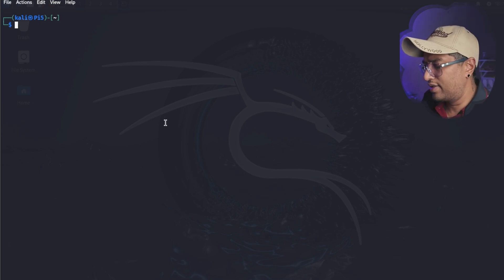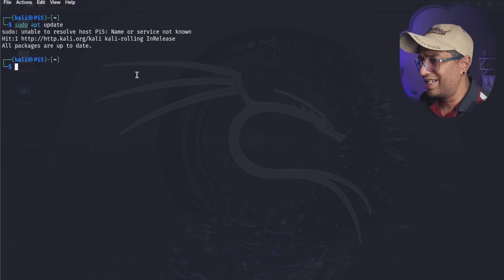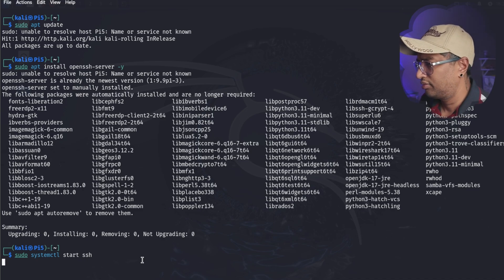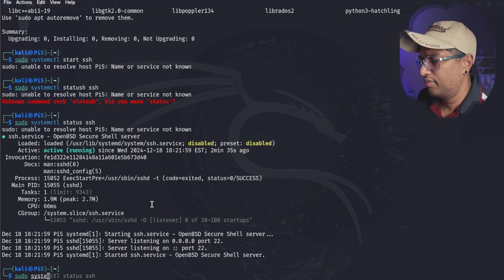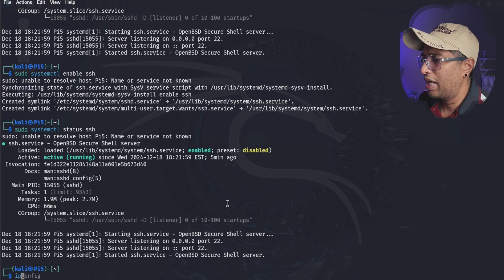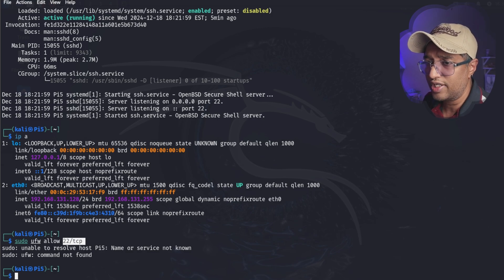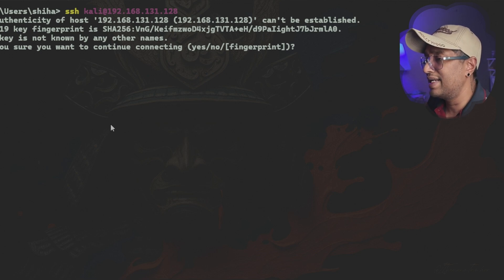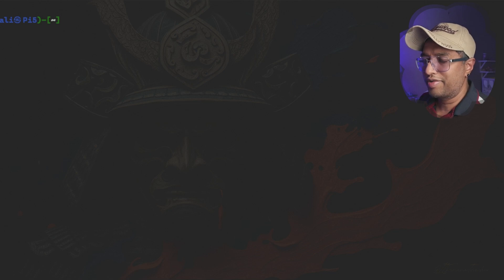Mastering SSH on Kali Linux: A Step-by-Step Guide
🚀 Learn how to enable SSH on Kali Linux and connect remotely from Windows 11! In this step-by-step guide, I’ll walk you through the process of setting up the OpenSSH server, starting the SSH service, and securely accessing your Kali Linux system from a Windows PC. Perfect for beginners and pros alike, this tutorial will help you master remote access in no time!

🔑 What You'll Learn:

How to install and enable SSH on Kali Linux
How to check and start the SSH service
How to find your IP address for remote connections
Connecting to Kali Linux using Command Prompt, PowerShell, or PuTTY on Windows 11
Understanding SSH key fingerprints and their role in security